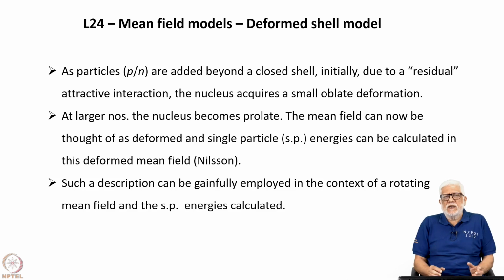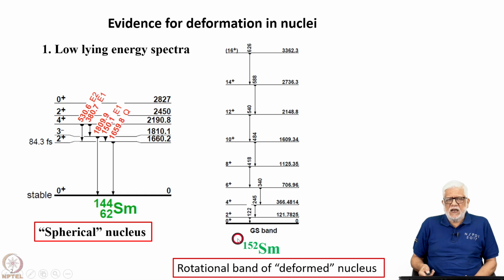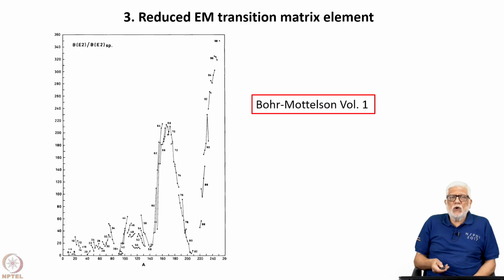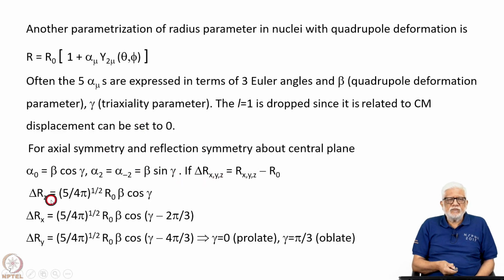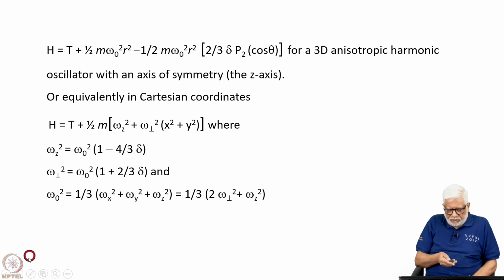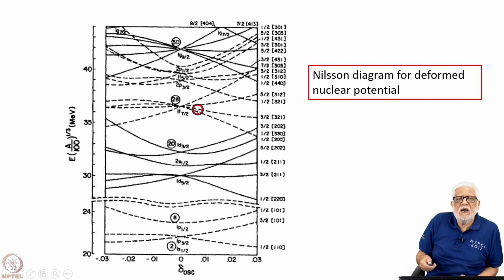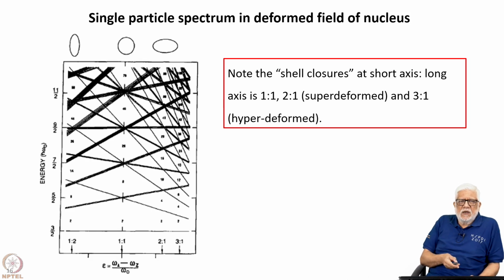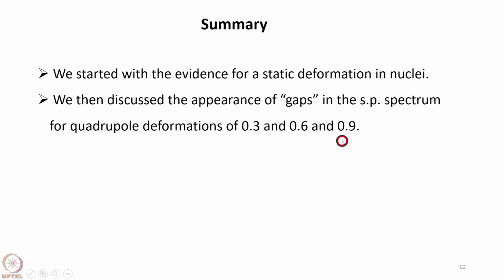Week 5: Lecture 24: Mean field models – Deformed shell model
Lecture 24: Mean field models – Deformed shell model